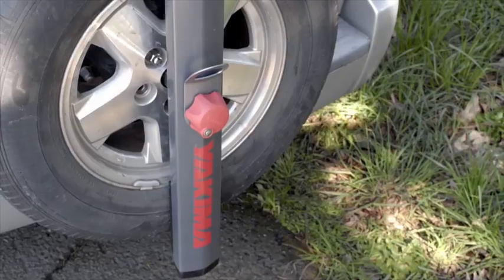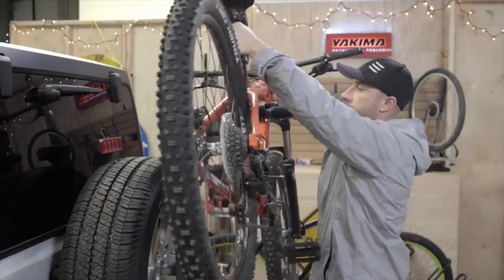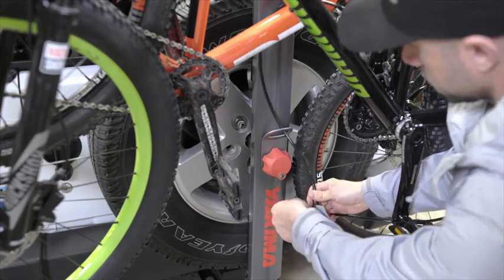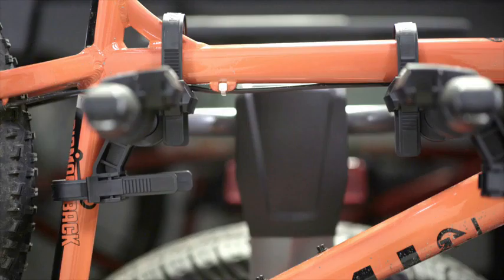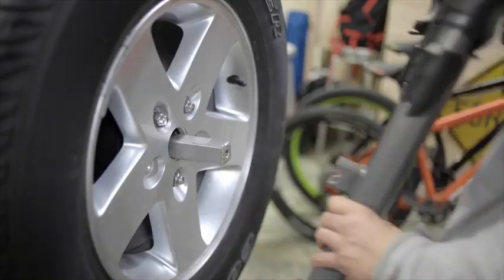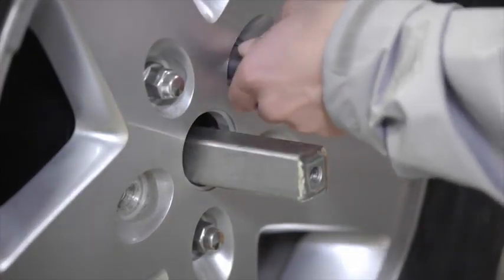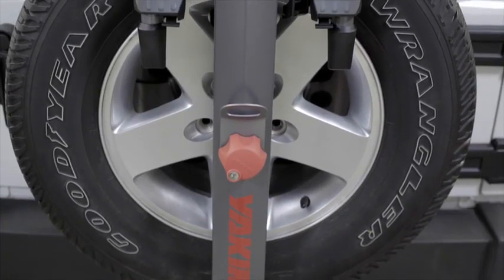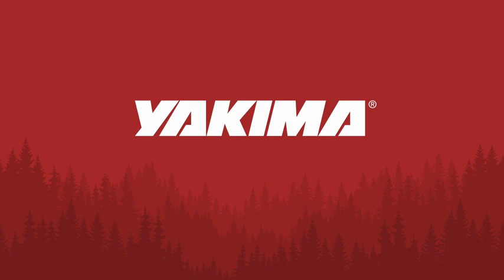Suport bicicleta prindere pe roata de rezerva Yakima SpareRide | SuportBicicleta.ro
Suportul de bicicleta Yakima SpareRide se monteaza pe roata de rezerva a autoturismului si te ajuta sa transporti doua biciclete.

Transportul bicicletelor tale se face in siguranta si cu mare usurinta. Montajul suportului se face foarte rapid.

Ai nevoie de ajutor cu montajul?
Vino in showroomul nostru din str. Drumul Lunca Corbului nr.2, sector 3, Bucuresti.